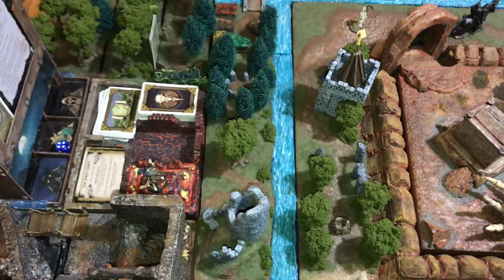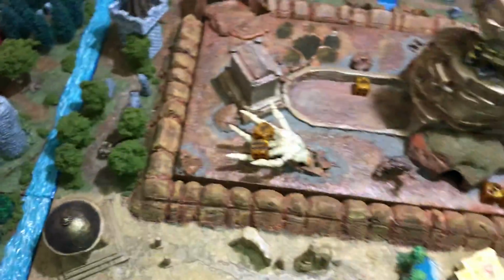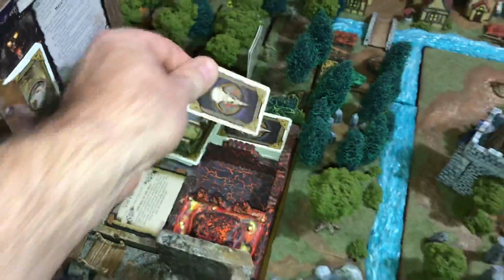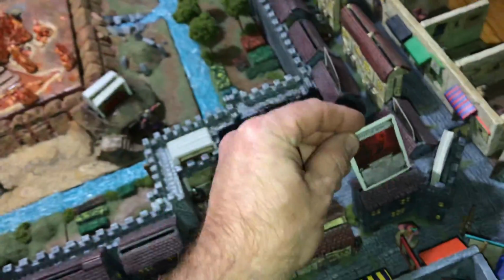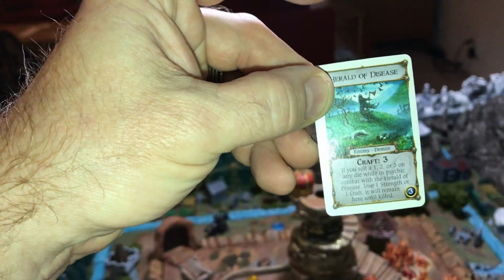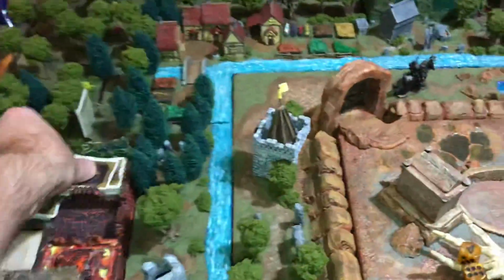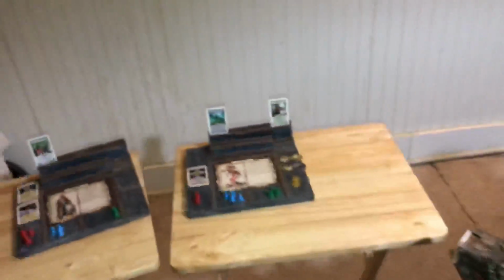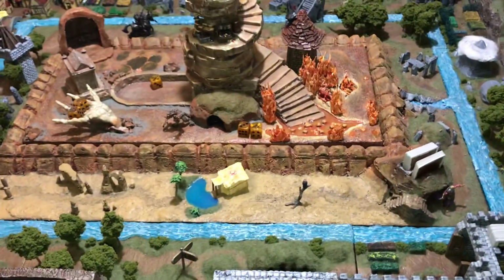Talisman: 3D Talisman Board Play through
I play through a couple of turns with All Corner expansions. Reaper, Harbinger, Werewolf, Sacred Pool and bridge expansions. 3D board is a year long passion project I made by hand